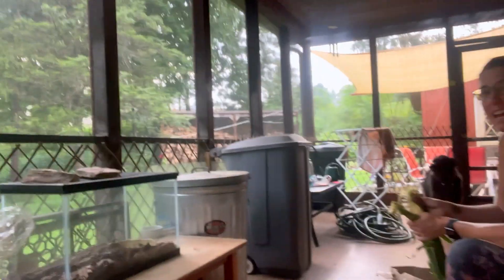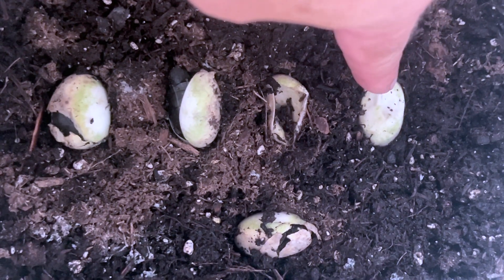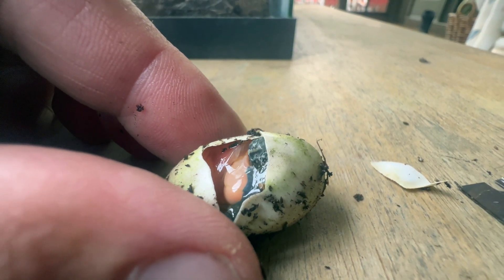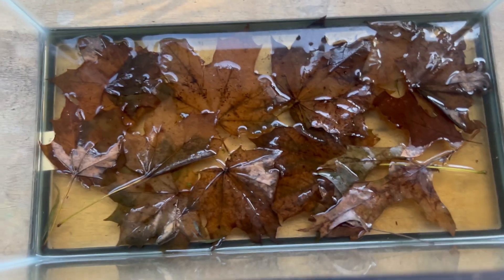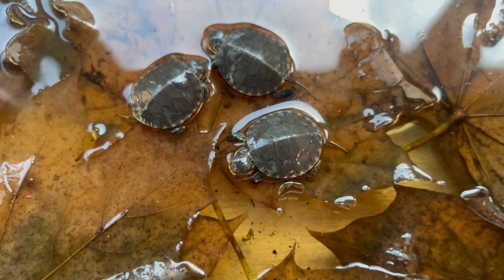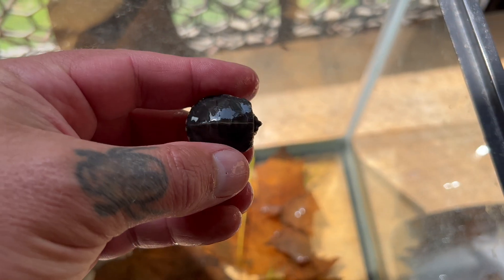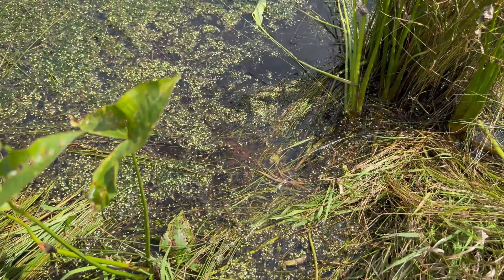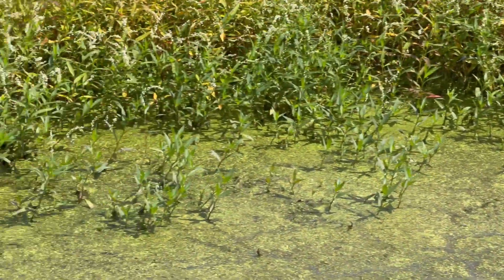Rescued Baby Turtles 4K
Eggs rescued from a fatally injured turtle are hatching! On May 28, 2024 an injured female Eastern Painted Turtle was brought to me in hopes that I could save her. She was crossing the road to find a safe place to lay her eggs when she was struck by a vehicle. Unfortunately her injuries were too severe and I could not save her life, but I was able to save five of her eggs. On August 18th, the eggs began to hatch! This video documents the day they hatched to the day they were released into the wild.